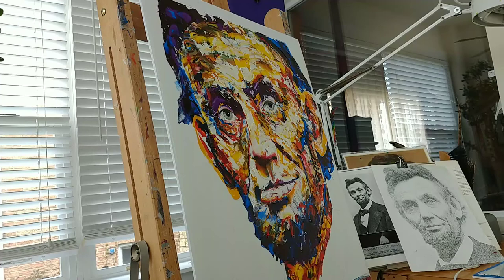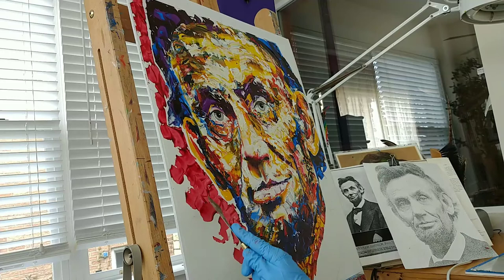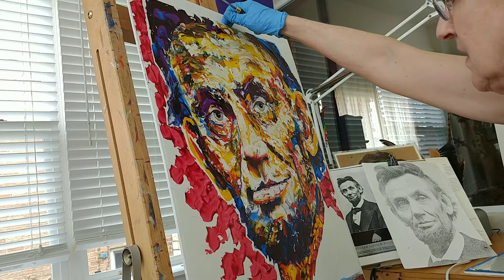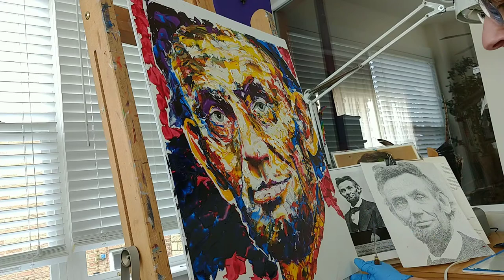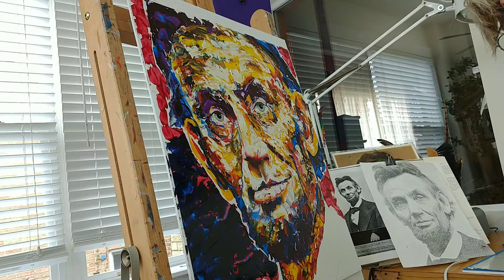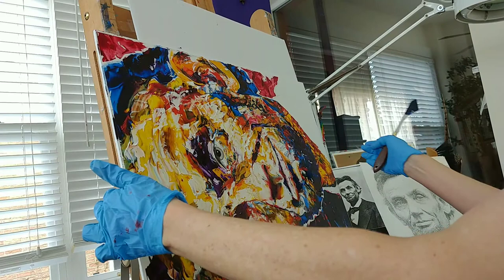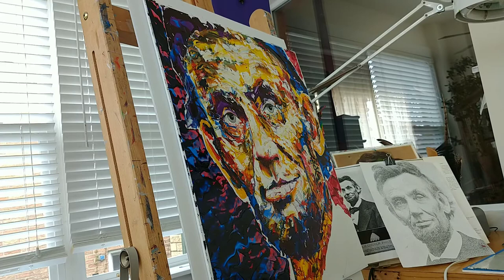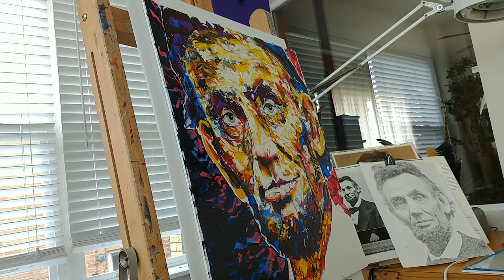Abraham Lincoln gets a background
Watch artist, Cat Clausen create a background using two colors of oil paint.